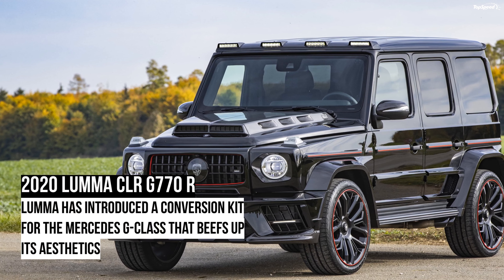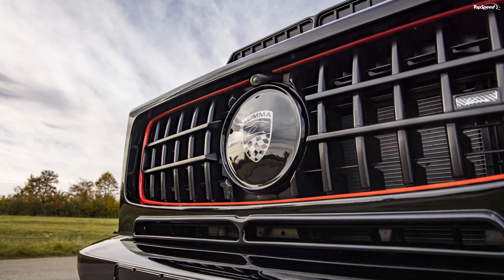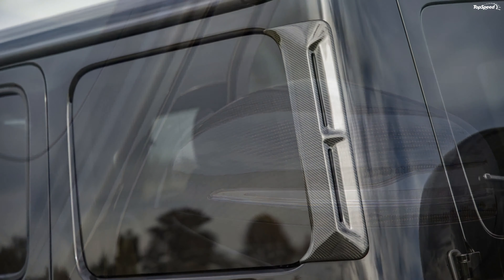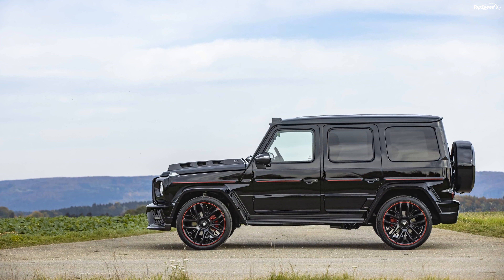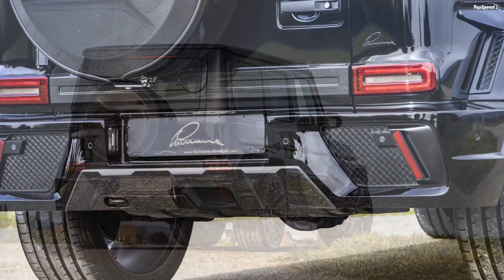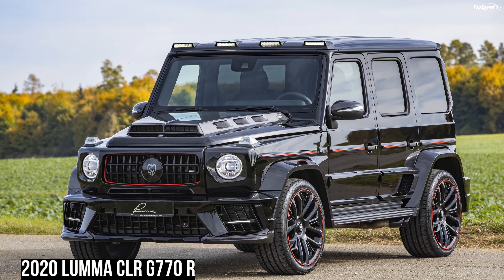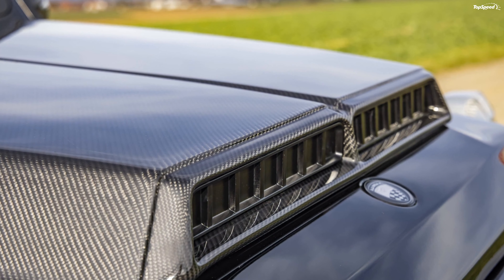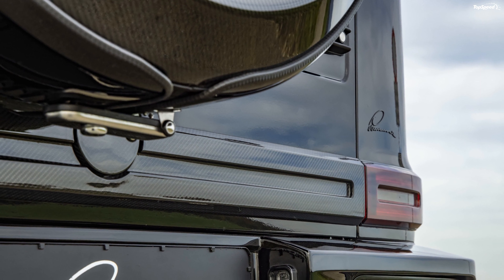2020 Lumma CLR G770 R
German aftermarket company Lumma has come up with a build for another luxurious SUV. The company has given radical twists to many vehicles in the past, including multiple iterations of the Audi Q8. This time, it’s the Mercedes G-Class that goes under the knife.
The German firm is known to design really wild creations, pretty much like Mansory, but this one – according to Lumma’s reputation – is a rather subdued customization. The conversion kit comes with a custom body kit and huge wheels amongst other things.